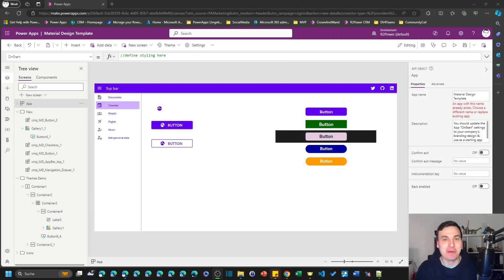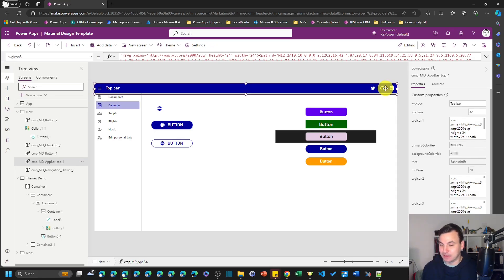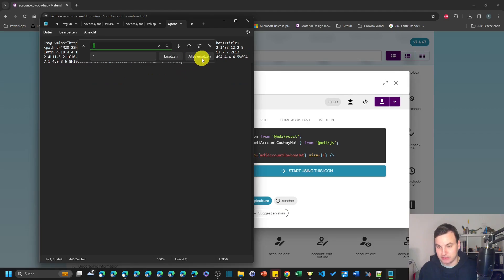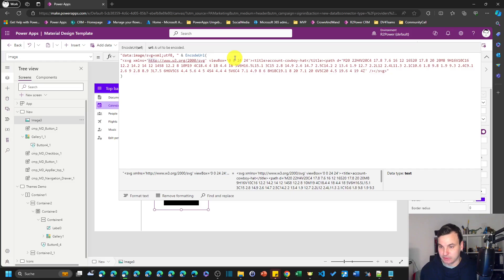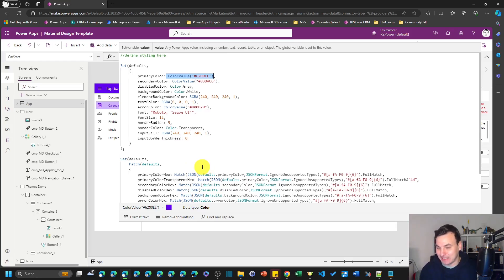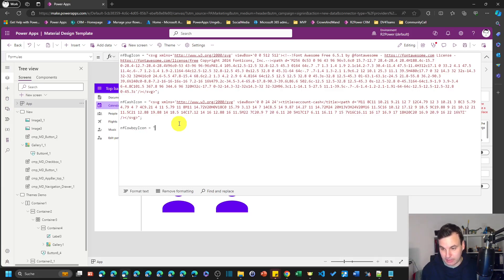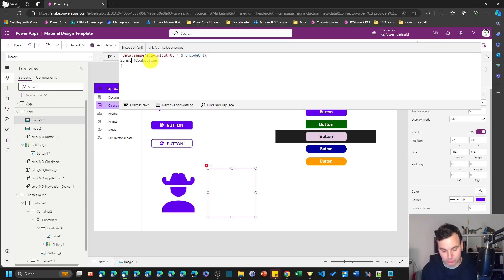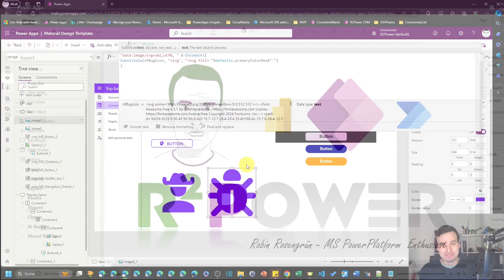[Fun with SVGs] EP7: Use THIS TRICK to COLOR your SVG ICONS 🤯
I use this little trick to effortlessly match the color of my SCG icons with my template color in every app.
Luise and me also used this everywhere in our component library! It allows us to easily switch out icons without having to change the code fore very single item.

Luises blogpost how to get hex values from Power Apps colors

0:00 Template and Component Library
1:46 Get SVG Icons into your App
4:23 Traditional mehtod to change icon color
5:50 The substitute trick